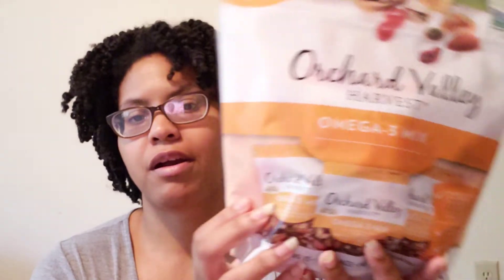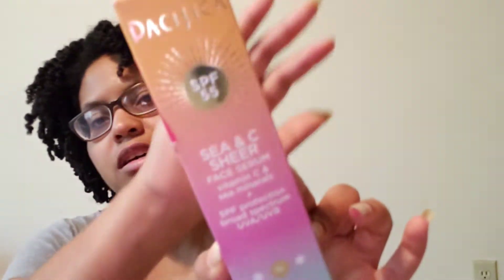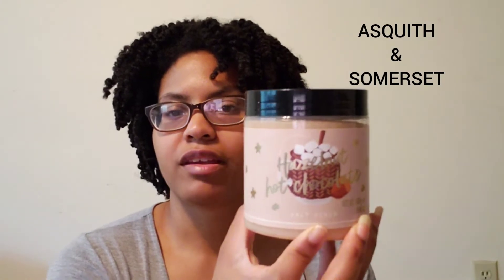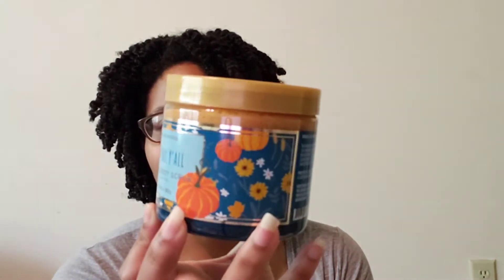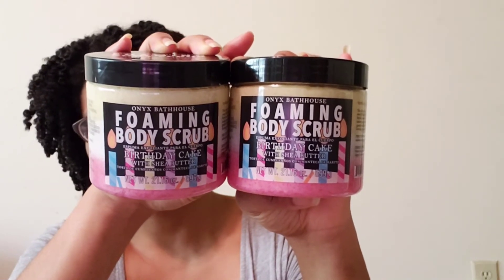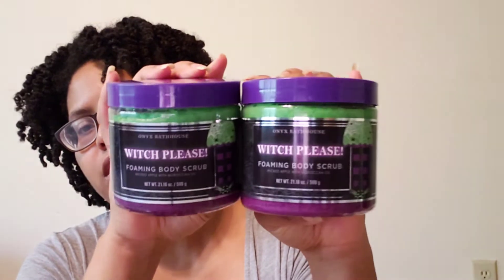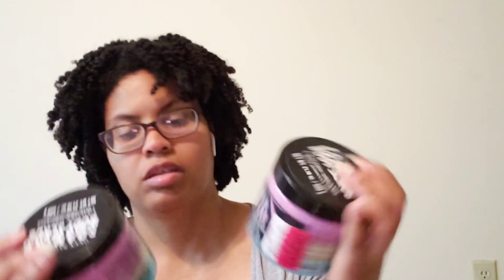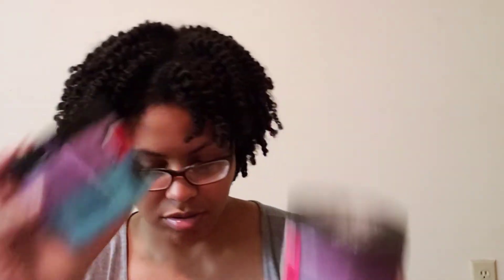Body Scrub Haul & More !!!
Collective Haul of Body Care & Body Scrubs from Onyx Bathhouse @Onyxbrands

The channel that turn me on to onyx bathhouse @MeetMsMarie